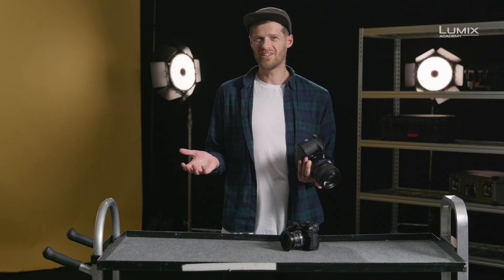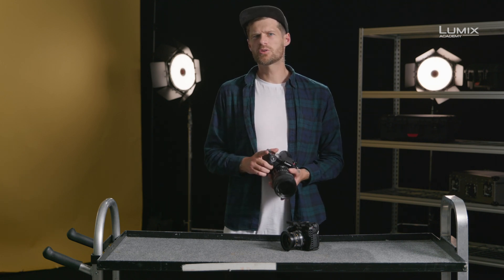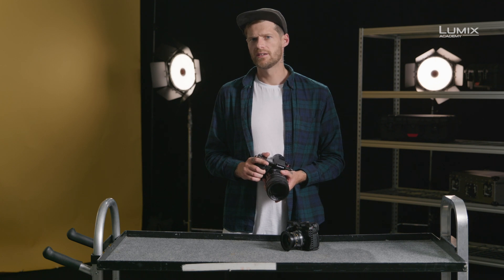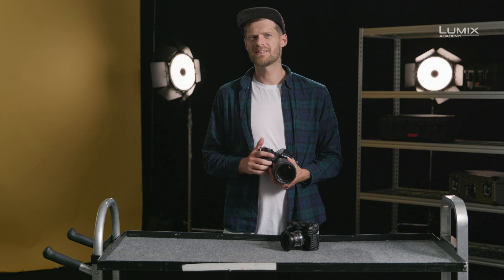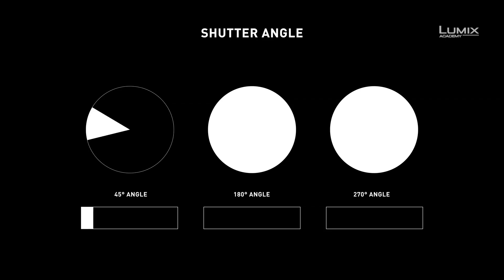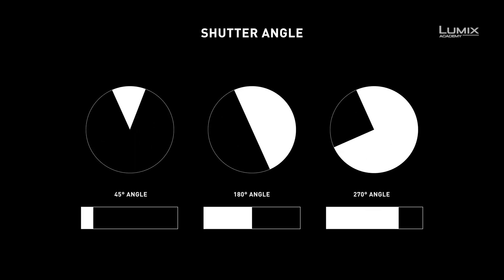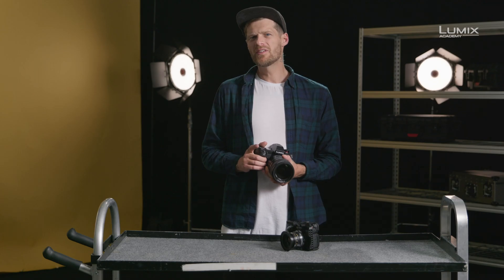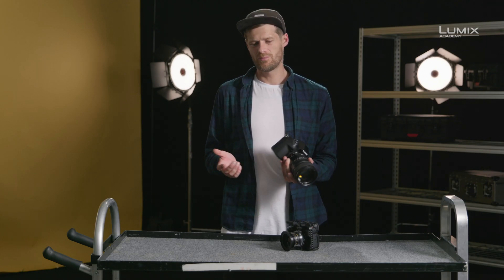Panasonic - LUMIX S series - DC-S1 - Understanding Shutter Angle and Gain Tutorial.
Photographers and filmmakers traditionally have different ways to determine the exposure of images, which results in having different terminology and handling. LUMIX Ambassador Steven Clarey explains the differences of setting your exposure in increments of seconds or degrees as well as giving you insight on how shutter speed and framerate interact. He will also introduce the Synchro Scan tool, which ensures that capturing footage with flickering is minimized.